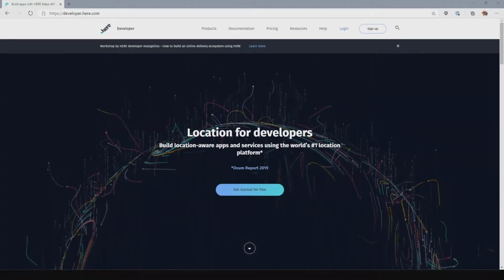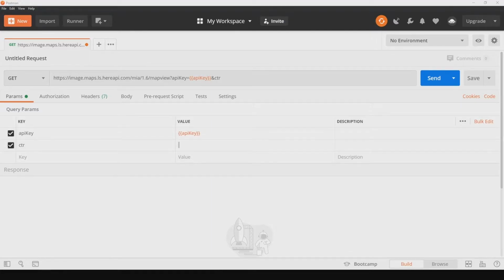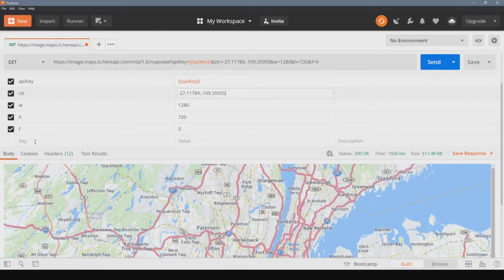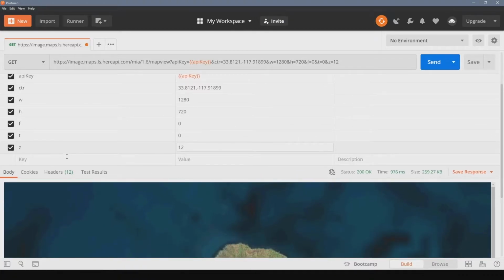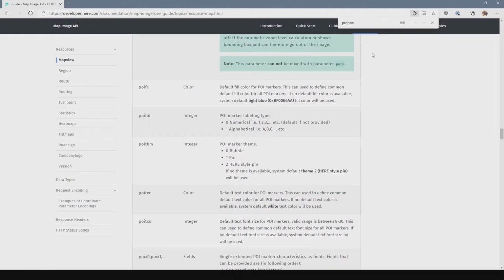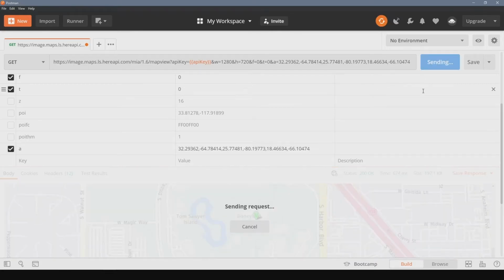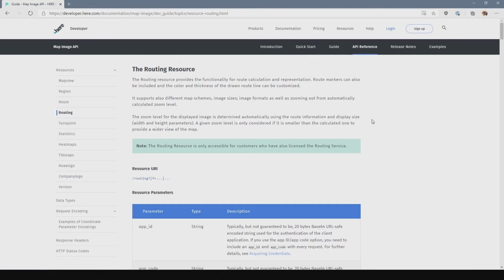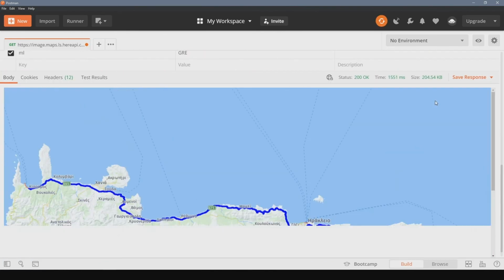100 Days of Code with HERE: Day 86-90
This is the solutions video for days 86-90 of 100DaysOfCode with HERE. Let's take a look at the Map Image API.